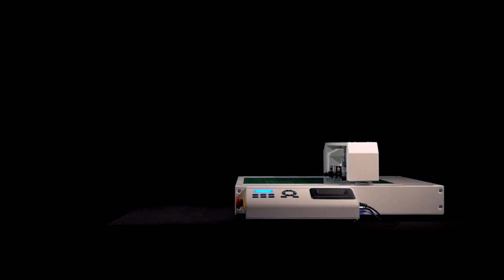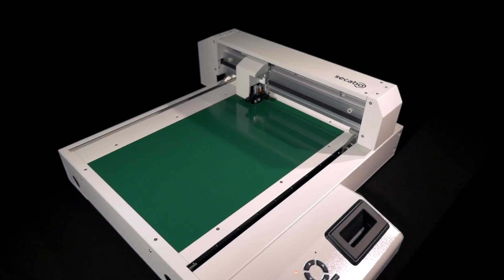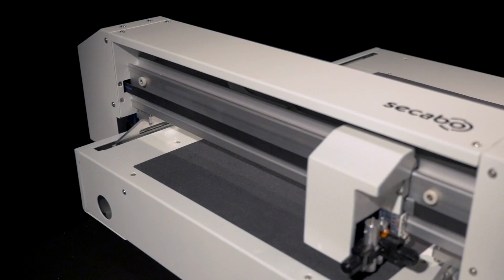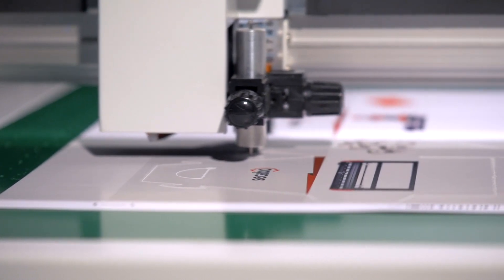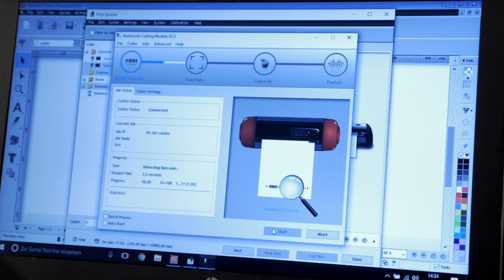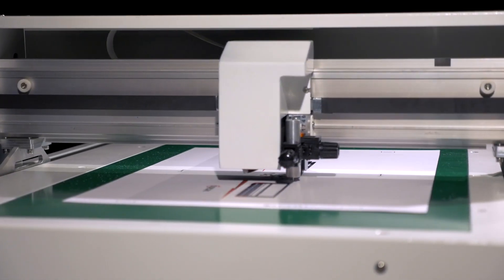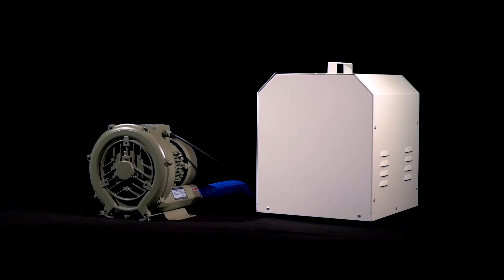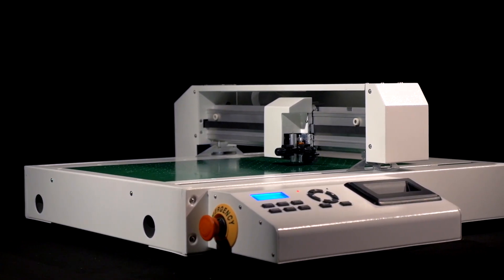Secabo FC50 flatbed cutter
A short video presentation of the new FC50 flatbed cutter from Secabo.
The compact table-top unit offers a maximum work surface of 35cm x 52cm and reliably fixes the material to be cut on a vacuum table. The underlaid felt mat allows for smooth working, even when fully cutting through materials. Two grooving tools with different sizes are included as an alternative to the drag knife. This means that, depending on the thickness of the paper, users are sure to have the right tool for cutting out objects in a precise manner and creating grooves or folding edges. The multi-lingual cutting software DrawCut PRO and the multi-crop mark recognition system LAPOS Q are included in the scope of delivery to facilitate professional results. The vacuum pump is also included.